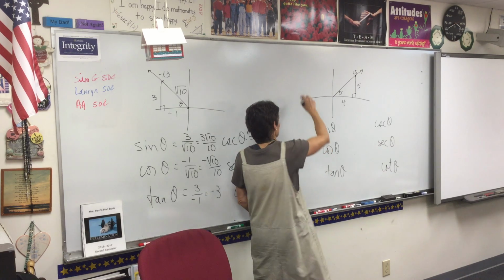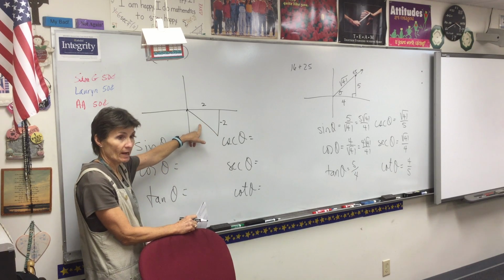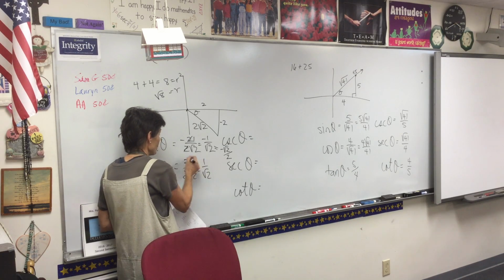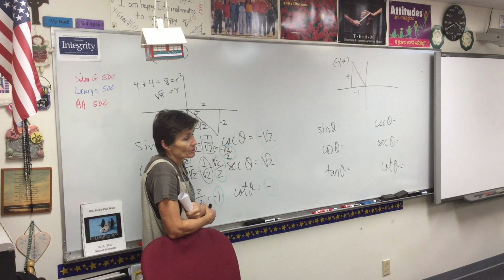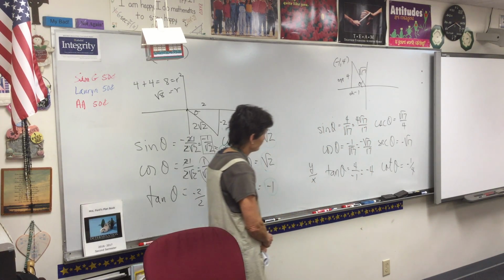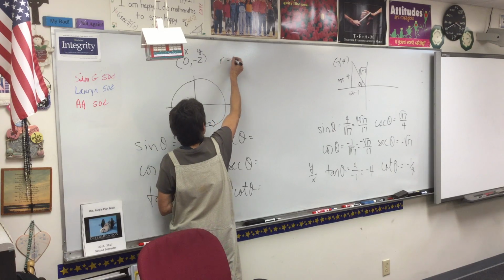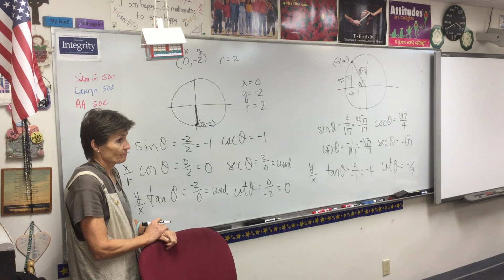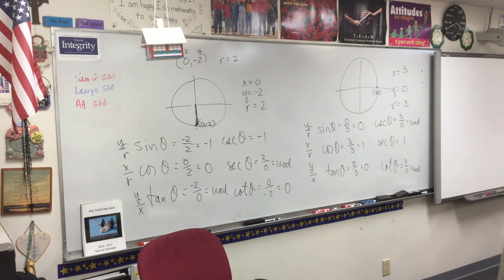Video 10-21-19 Precal C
Notes 4.3 1d, #2